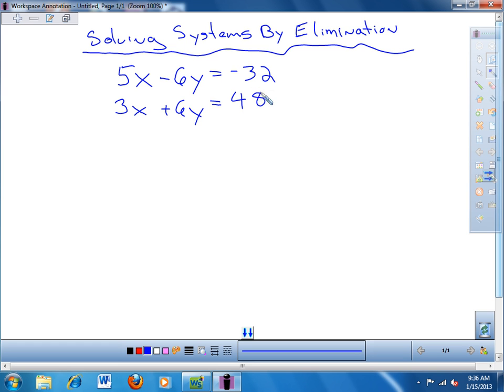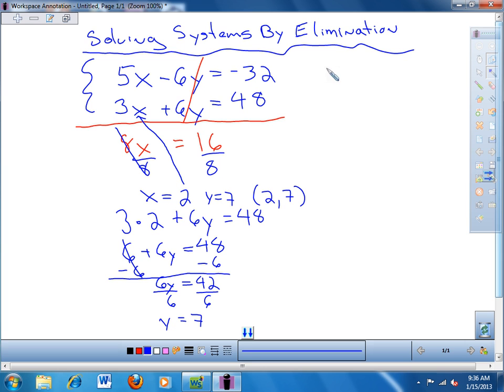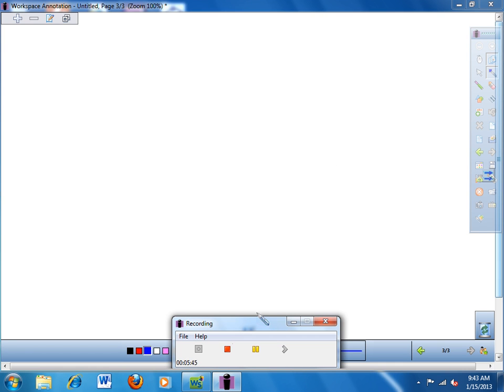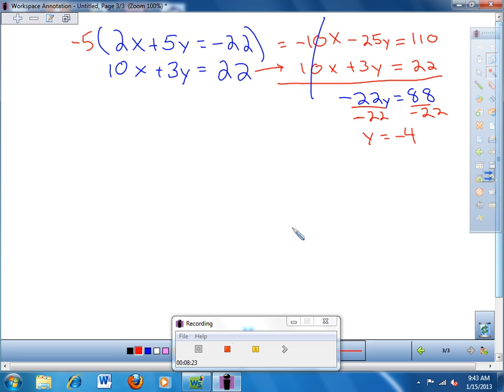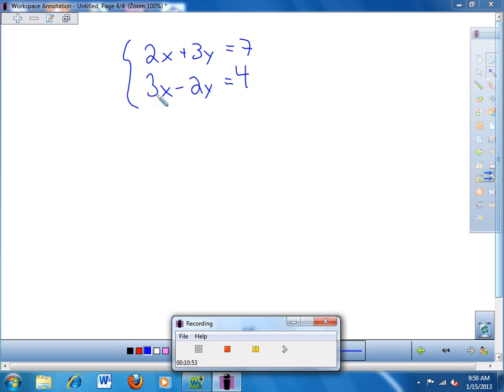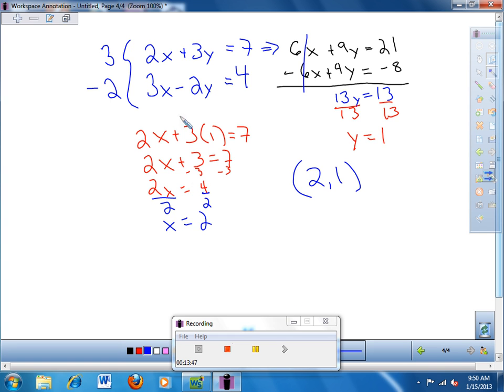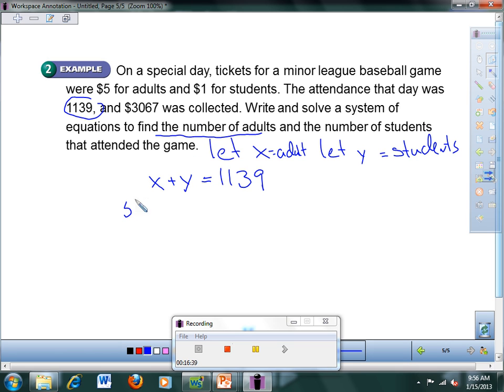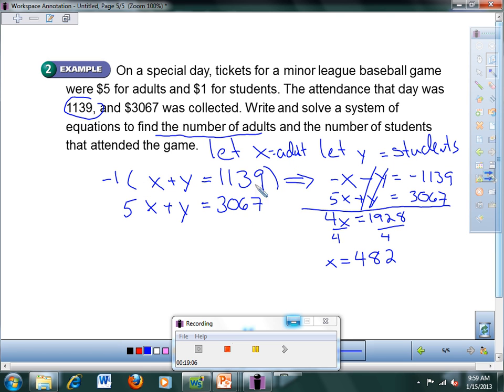7 3solving by elimination